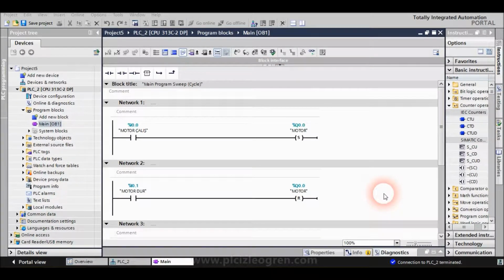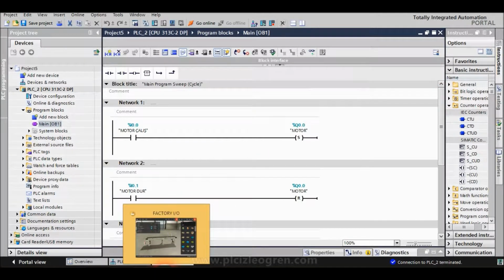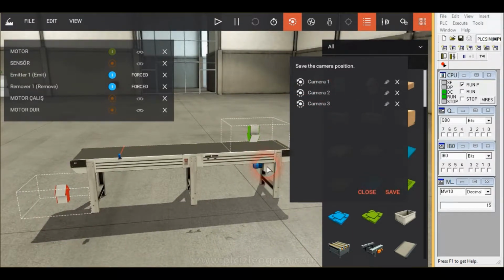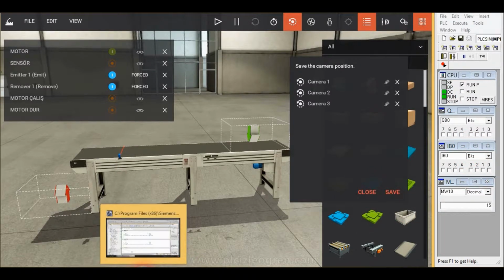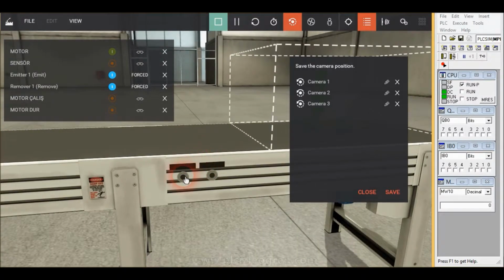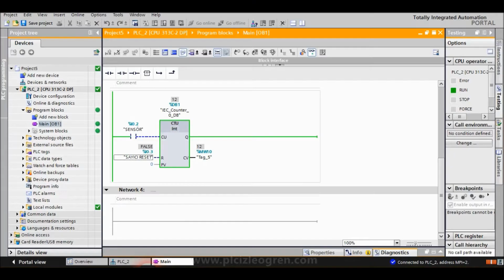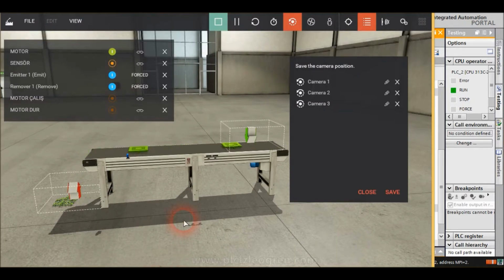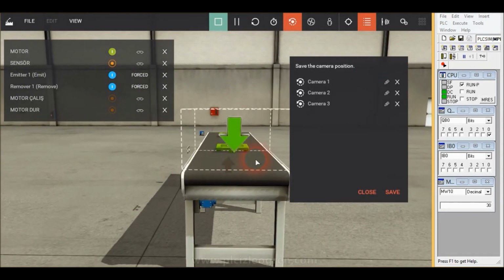Simple Conveyor System Control 3D Simulation